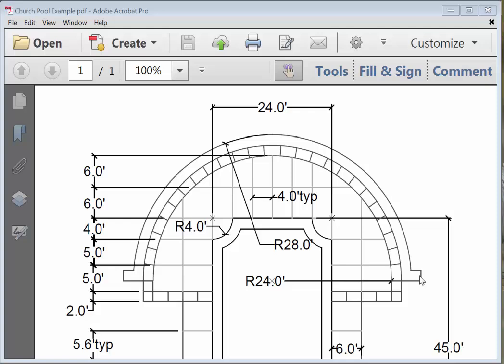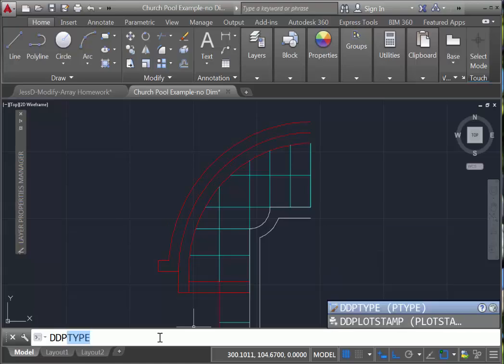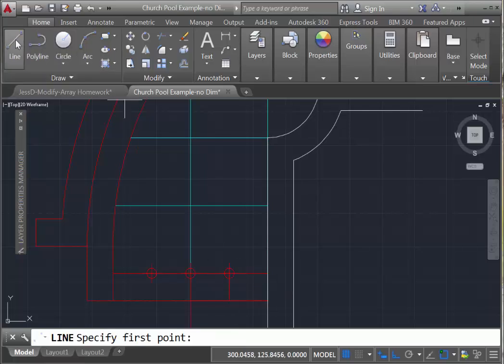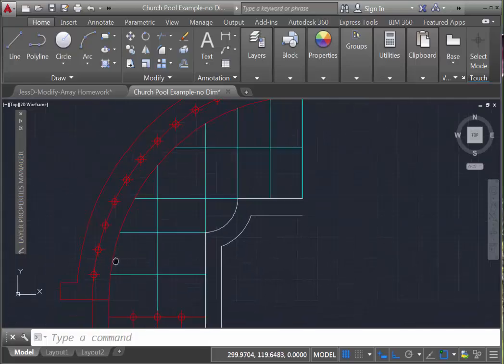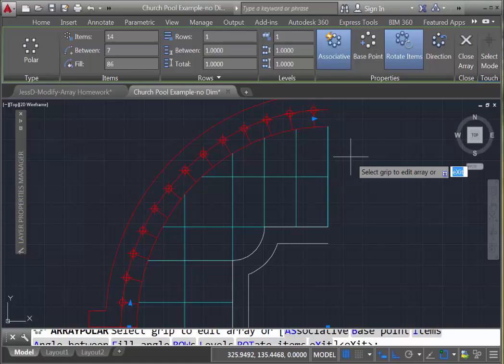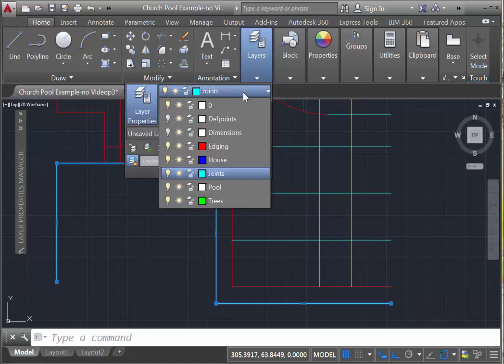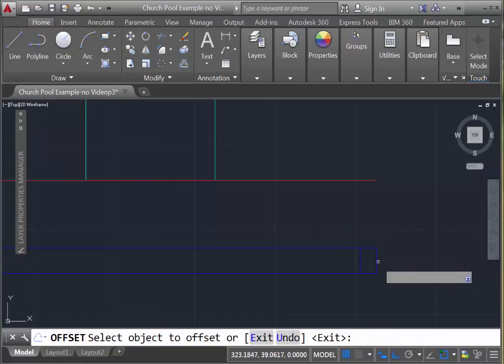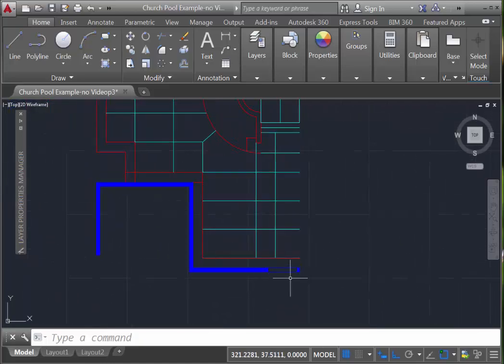TC3-AutoCAD - Divide, Measure, Polar Array (3/3)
Using Tommy Church's Pool Garden as a guide, this video describes some basic AutoCAD commands (divide, measure, polar array) and illustrates how to precisely determine where lines should be placed within a drawing.